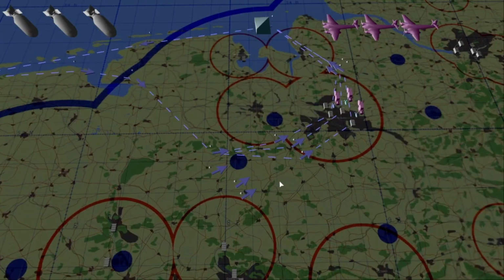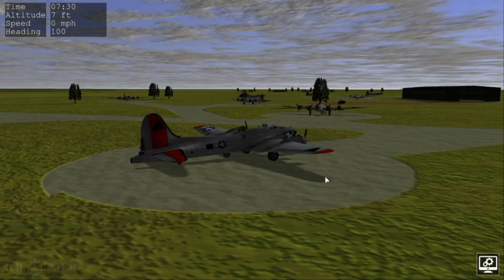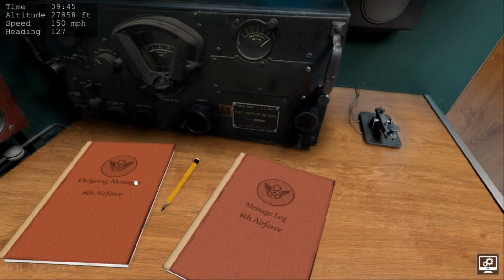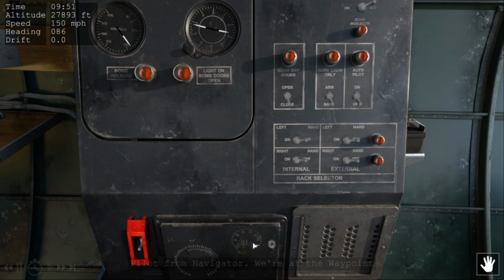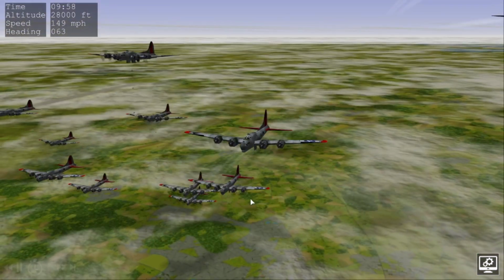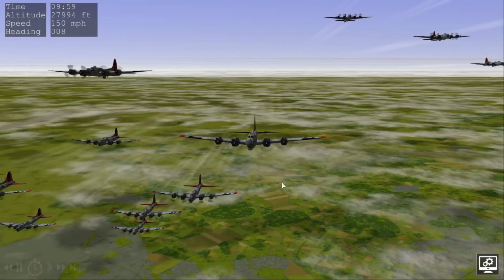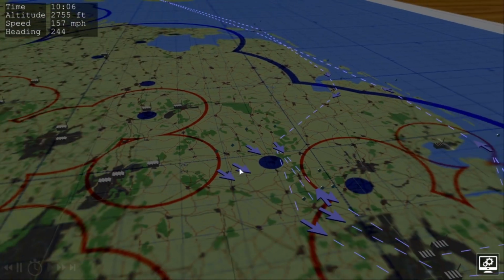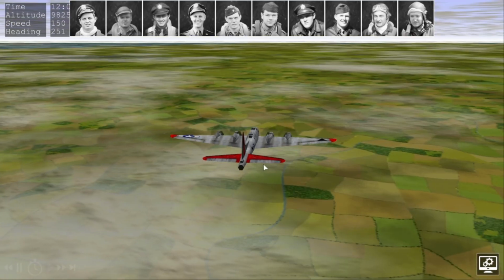B17 Mighty Eighth Redux Mission 6 - Bremen (again)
Mission 6 to Bremen again. B17 Mighty Eighth REDUX - Patch 1.0.9b

We’re off to Bremen again. I’m flying historical missions the 381st Bomb group flew in WWII. So, please forgive me for the repetitive missions. I fly an intermediate mission next to Bremen again just to move the date forward. This won't be uploaded as a full mission as Bremen is arguably getting boring and historically the 381st Bomb Group only flew three missions to Bremen at this time. But, the next recorded mission is to Osnabruck that took place on the 22nd December 1943

The latest patch needs a bit of work in my opinion. There’s too many fighters and not enough friendly fighters to help. The bombers guns also seem to lose their range effectiveness after a few waves of enemy fighters attacks. Making it very hard to shoot down inbound enemy fighters. This was a known bug from the original Mighty Eighth game.

Due to the number of enemy fighters, the flak also is significantly suppressed. This is making the bomb runs pretty easy and missions are becoming “milk runs”. I’m hoping the developers fix this in upcoming patches.